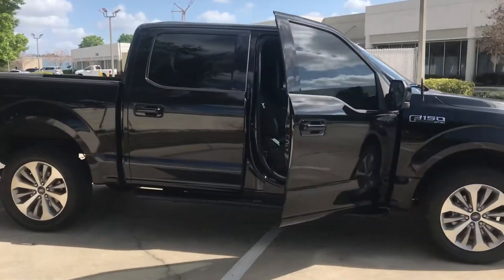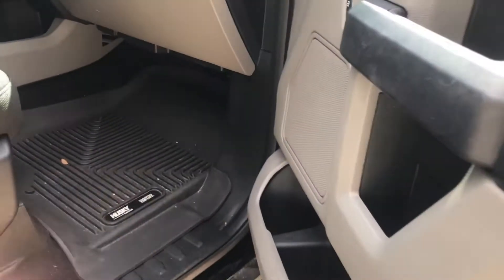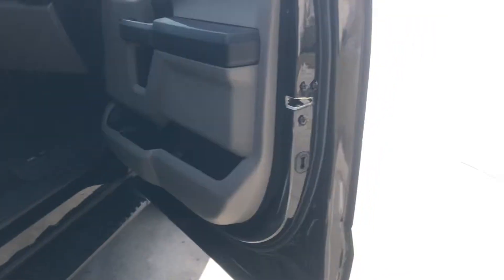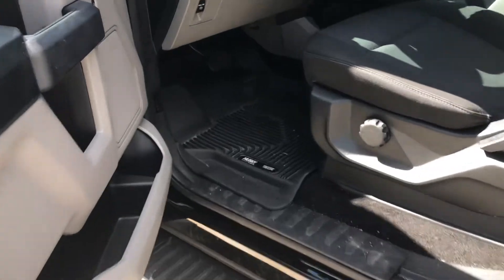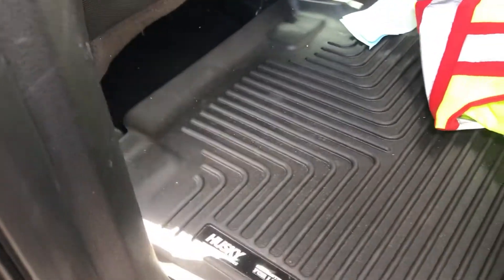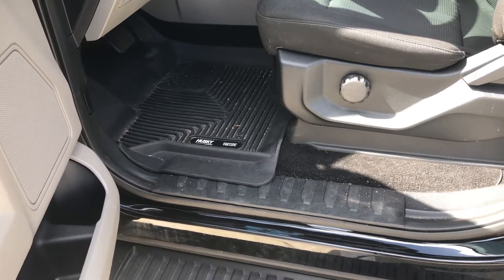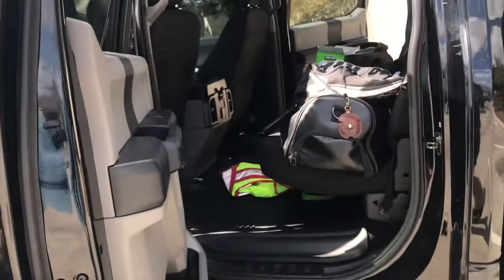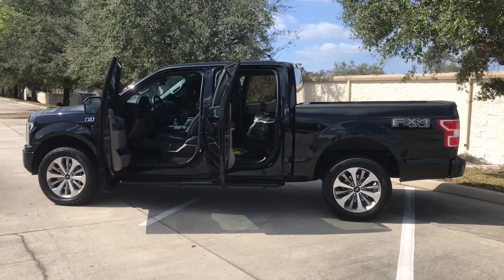BEST F150 Upgrade & Mod To Protect Your Interior | Husky Liner Floor Mats For 2009-2022 F150s